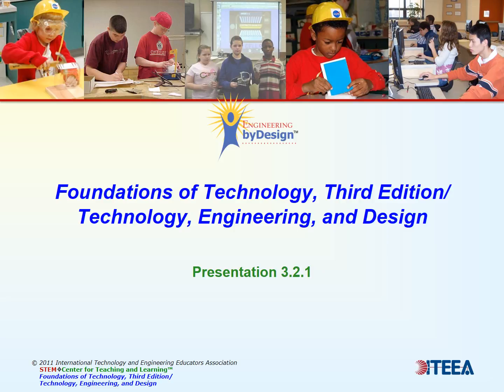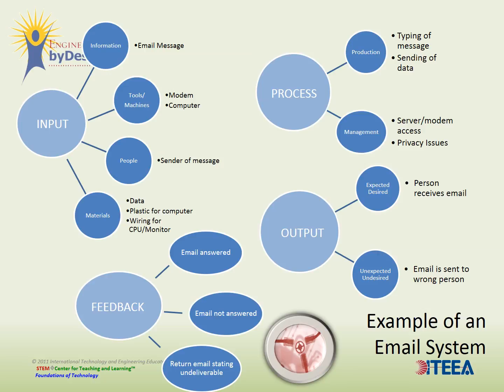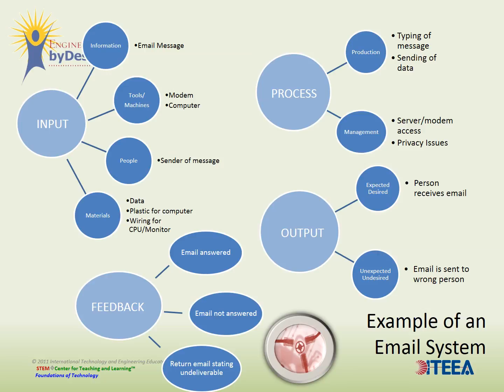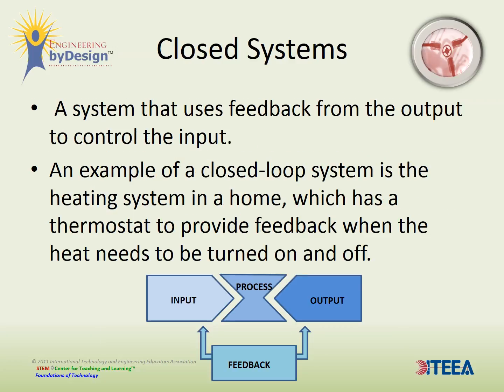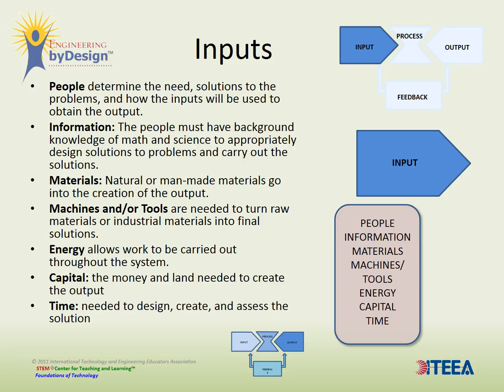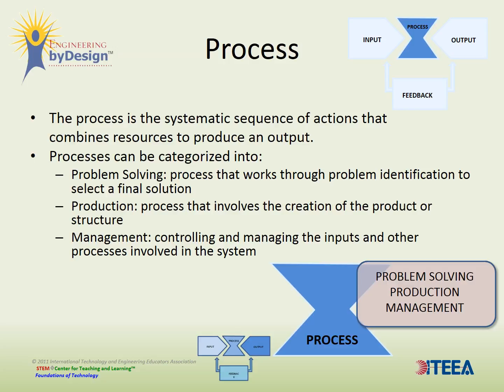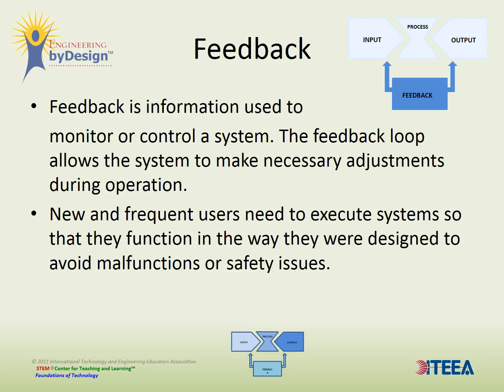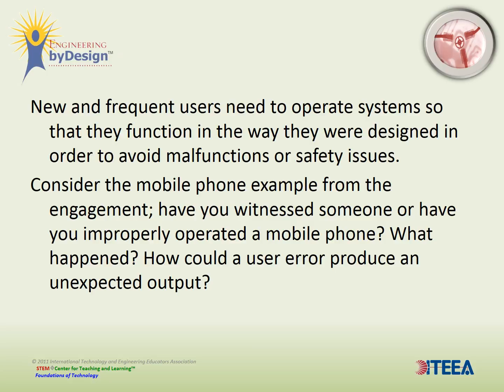3 2 1 presentation Systems recorded by R'